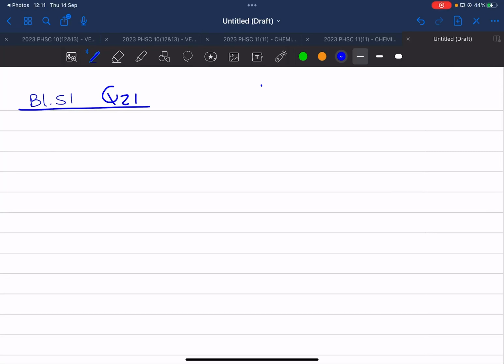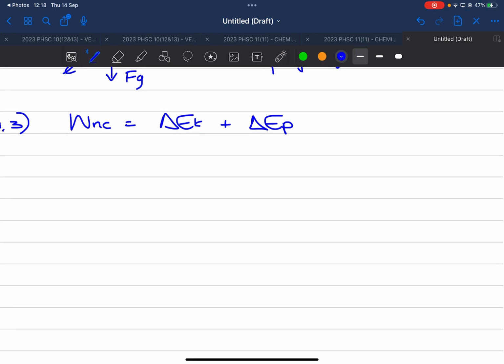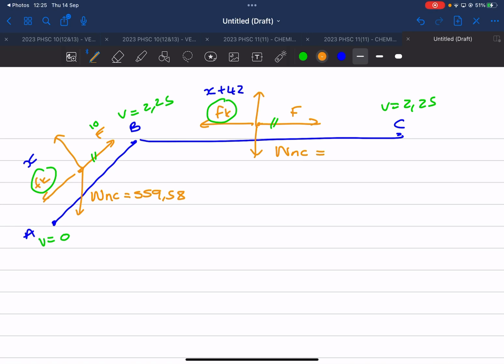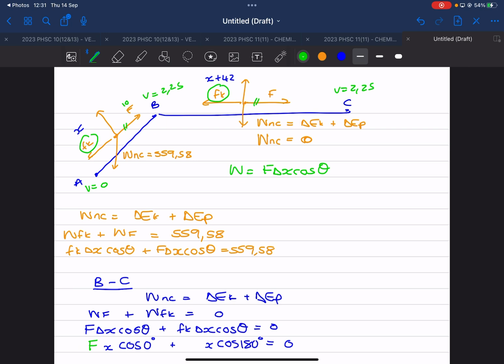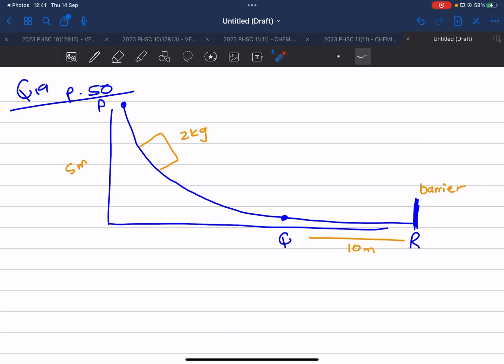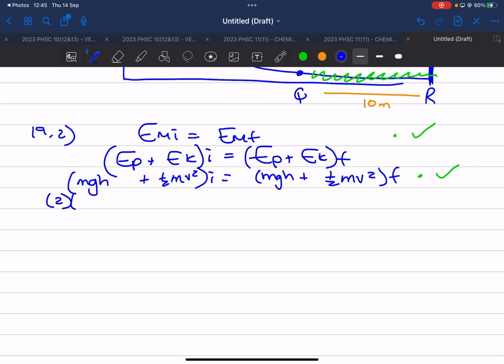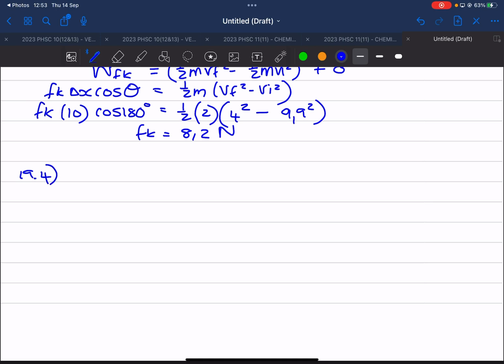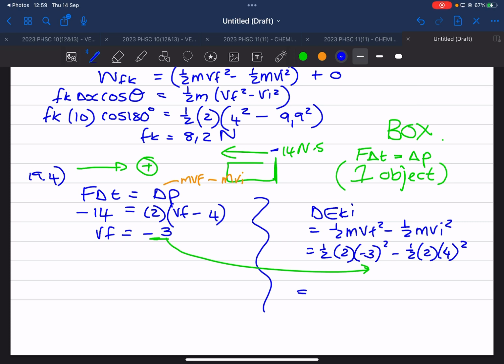2023 PHSC 12 AFR/ENG ARBEID&ENERGIE/ WORK&ENERGIE REVISION